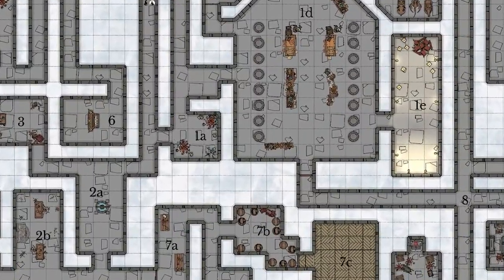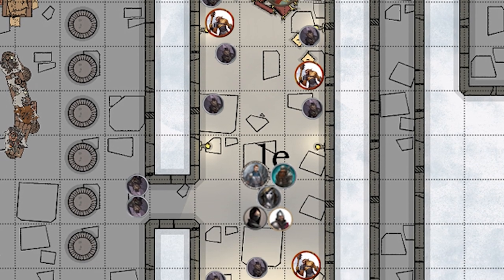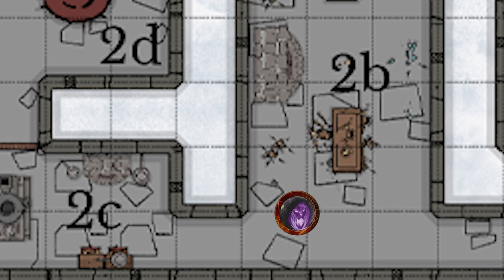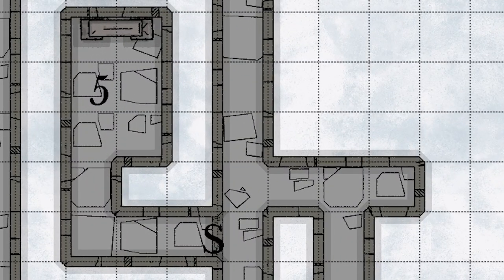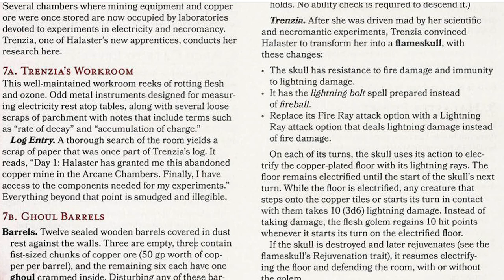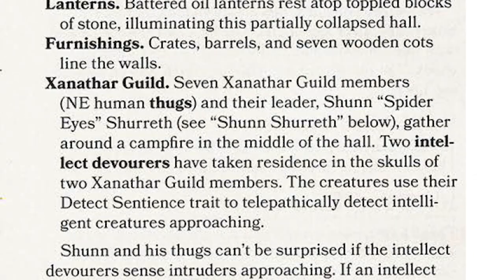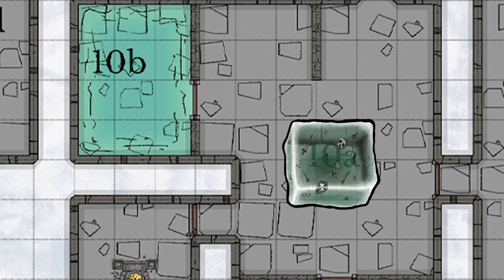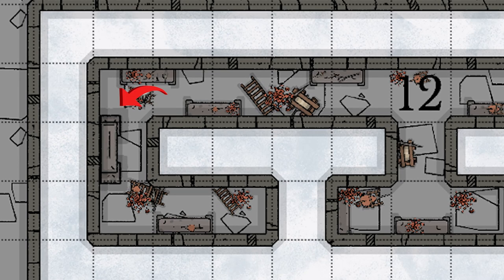Running Encounters In The 2nd Level Dungeon of the Mad Mage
In this video I continue my series on the Dungeon of the Mad Mage's level 2, with an emphasis here on how to think about the encounters in relation to the composition of forces, geography, and static vs. dynamic dungeon philosophy.

Area 1 contains goblins and bugbears running a market place, along with a dwarven prisoner who left a revenant behind on level 1. I talk here about the possibilities to have encounters of negotiation as opposed to the usual "hack and slash" goblinoid encounters.

Area 2 is the former home of Kalabash, one of Halaster's many doomed apprentices. I discuss the implications of a water source here, along with ideas on how Kalabash might react to being freed from his dimensional prison.

The next set of rooms, 3-6, are less about fighting than discovering, though 6 does have a nasty trap along with a good treasure. I discuss the implications of the secret door gate room as well.

Area 7 has a cool villain in Trenzia the apprentice transformed into a "lightning skull", but it has a rather poor treasure and some logic issues.

Area 9 has Shunn the drow elite warrior  and his band of thugs, along with Xanathar's favorite minion, the intellect devourer.

Area 10 is an ooze festival, with the usual "screw job" implications of these classic monsters.

Area 11 has one another of the group who created the revenant on level one, and she has an interesting set of guardians who might need to be beefed up a bit.

xxxxxxxxxxxxxxxxxxxxxxxxxxxxxxxxxxxxxxxxxxxxxxxxxxxxxxxxxxxxx

xxxxxxxxxxxxxxxxxxxxxxxxxxxxxxxxxxxxxxxxxxxxxxxxxxxxxxxxxxxxxxx